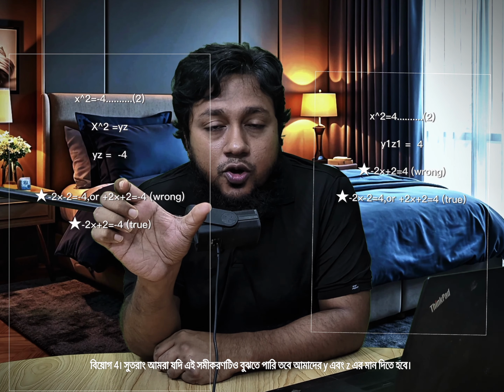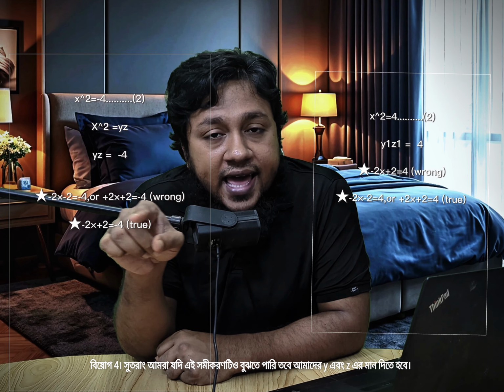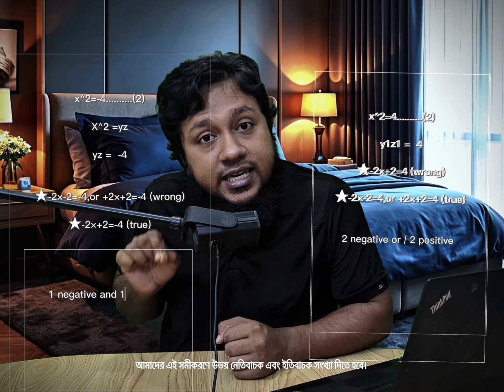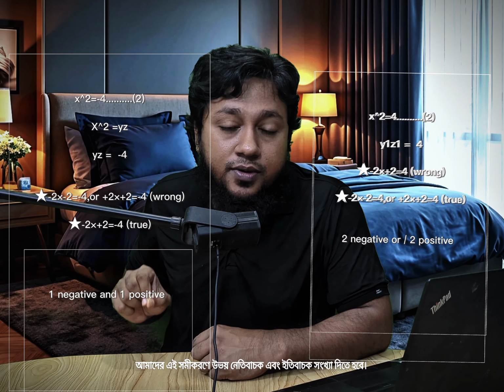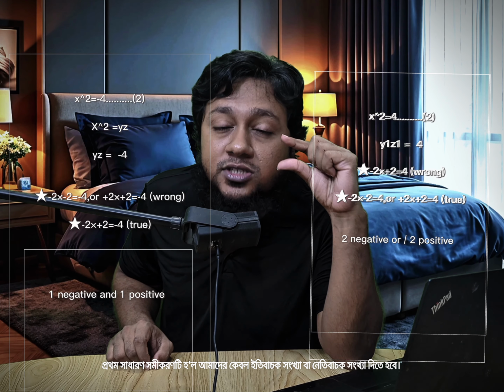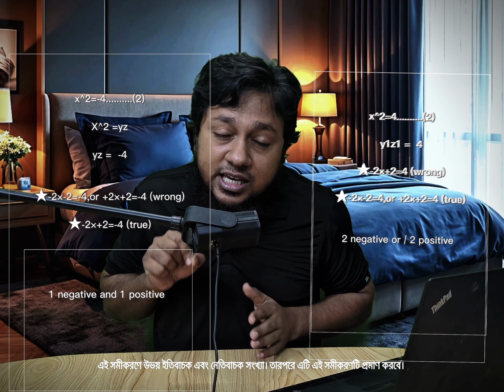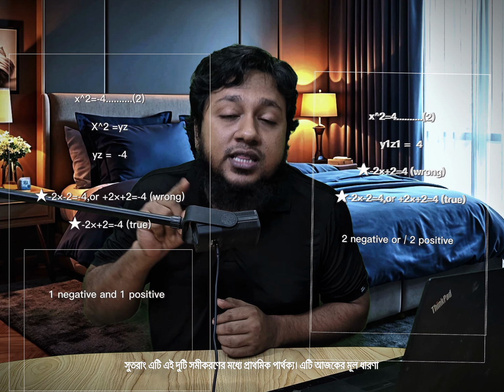Time dilation series Concept: difference between the x^2=+4,x^2=-4.Part : ||3